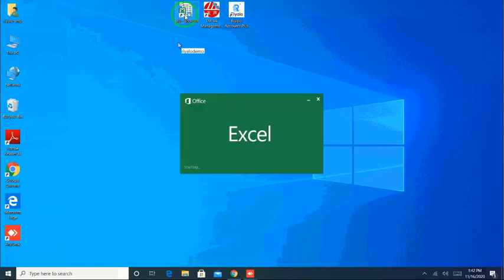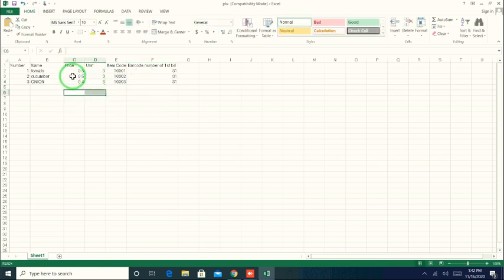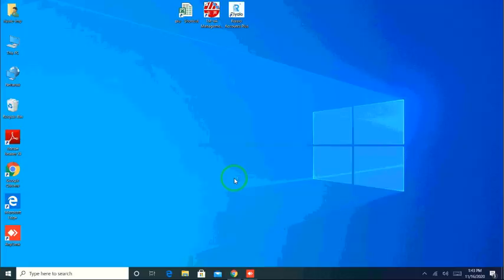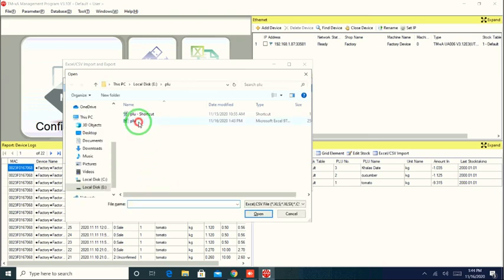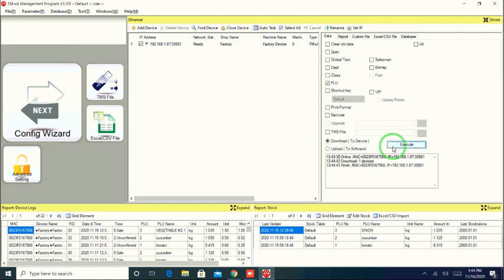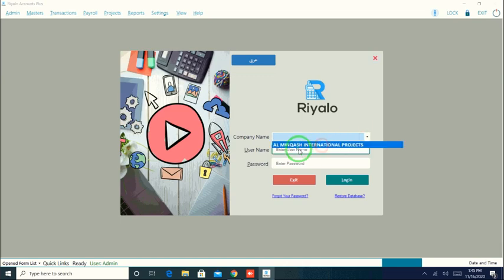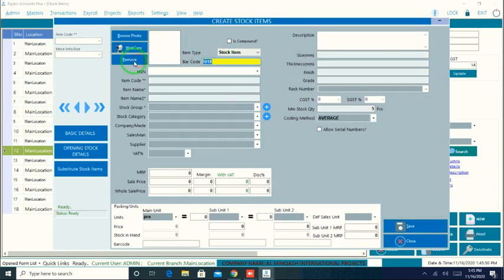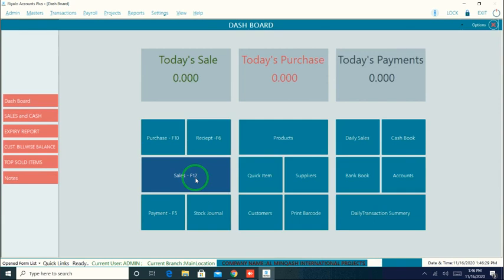Riyalo ERP-PLU EXCEL to SALES(English)